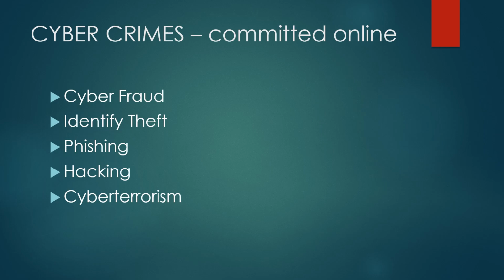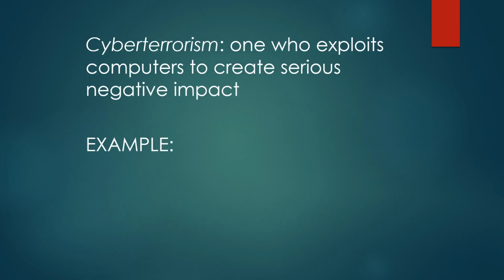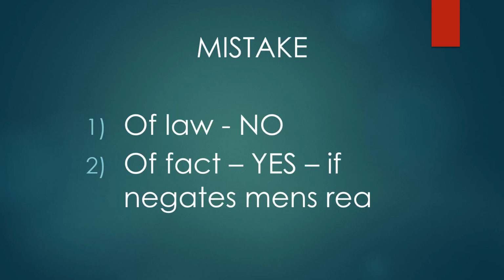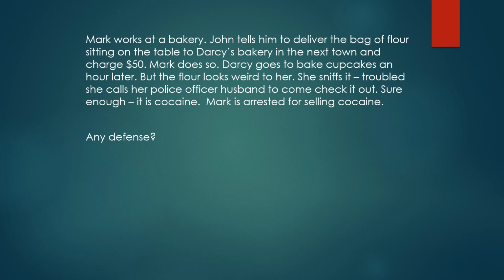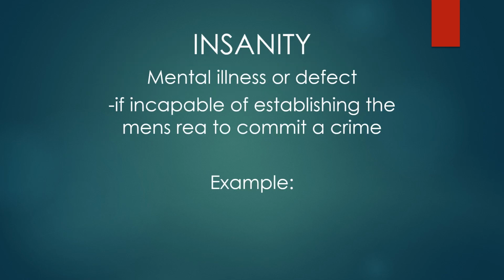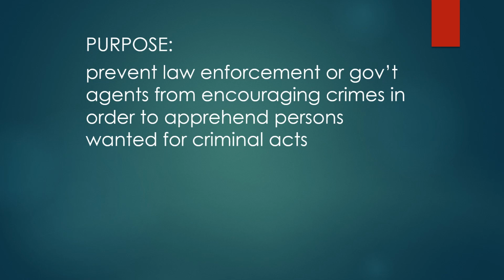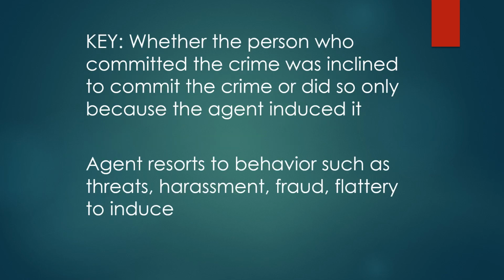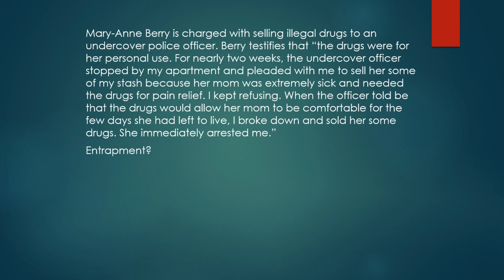Criminal Law Specific Business Crimes Part 3